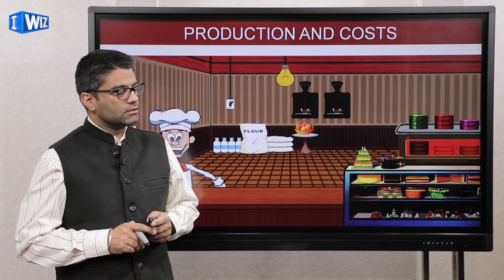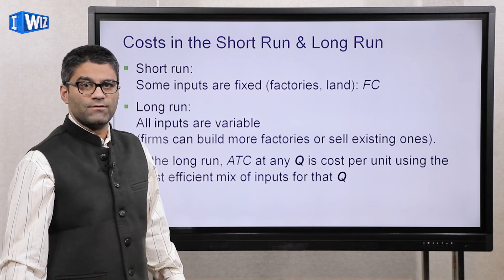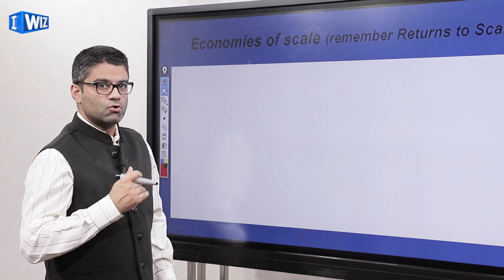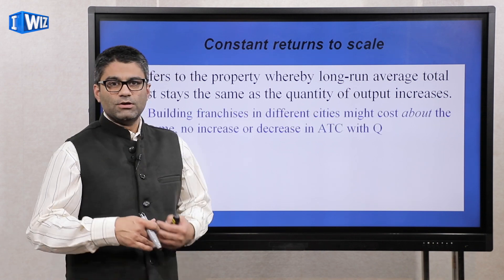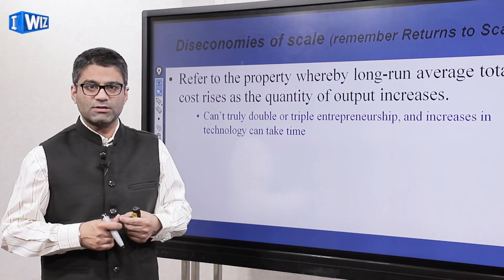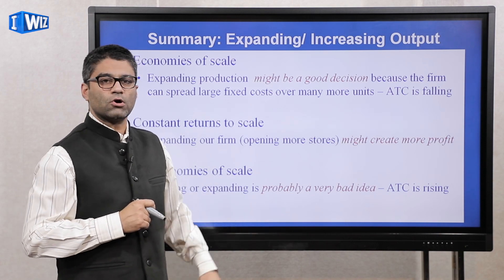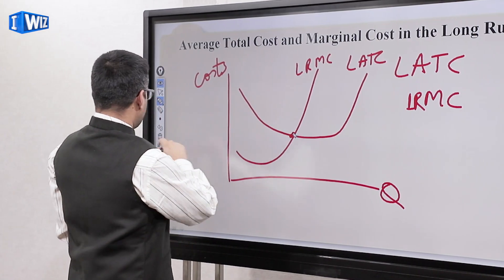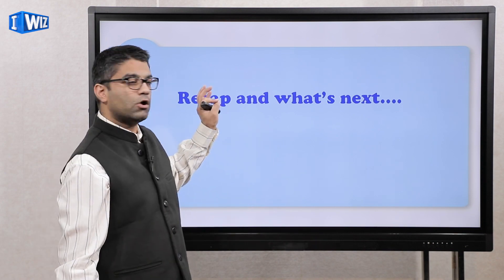Economics Class 12 | Production And Costs | Long run costs | NCERT | CBSE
This Economics video for Class 12 about Long run costs from the chapter Production And Costs is Part 13 and a continuation from the previous video of the same chapter.

The topics covered in this video are:
• Long run average total costs and marginal costs
• Economies and diseconomies of scale